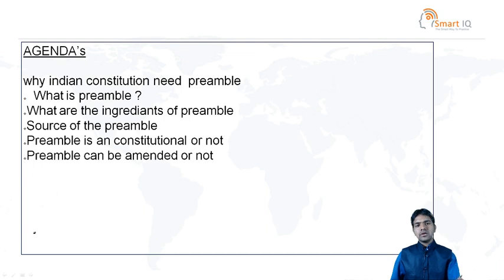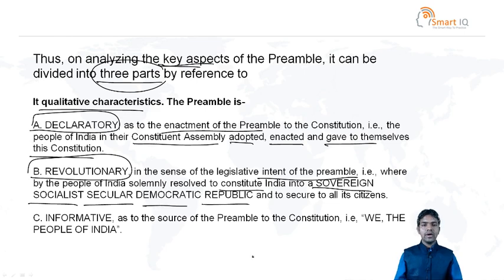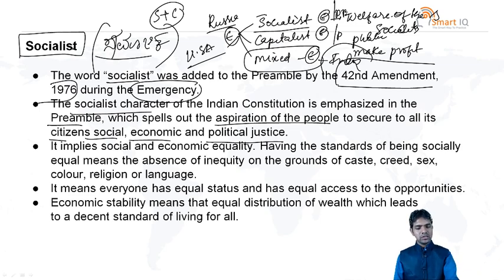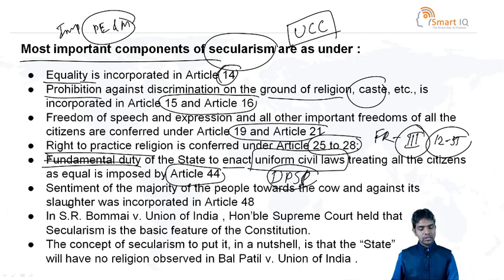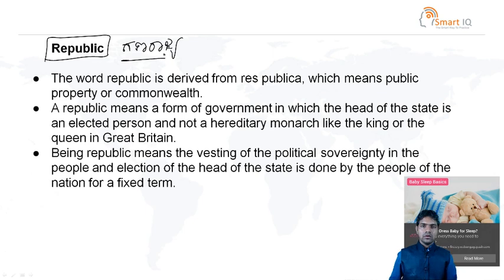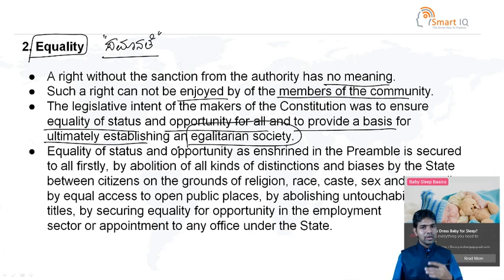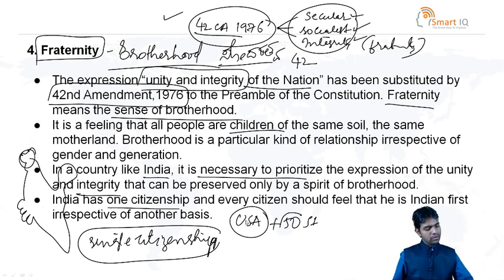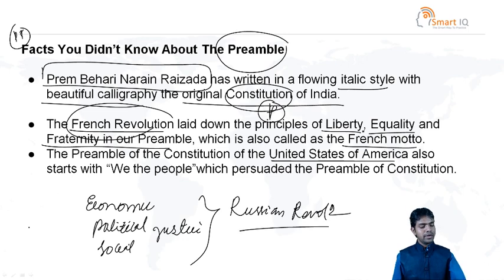Preamble to Indian Polity